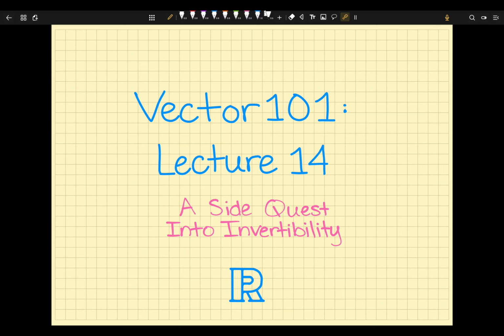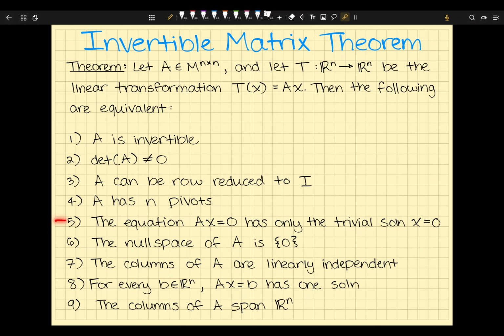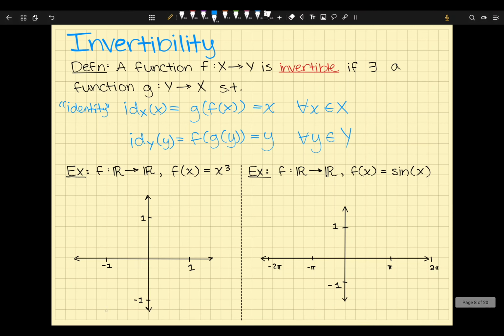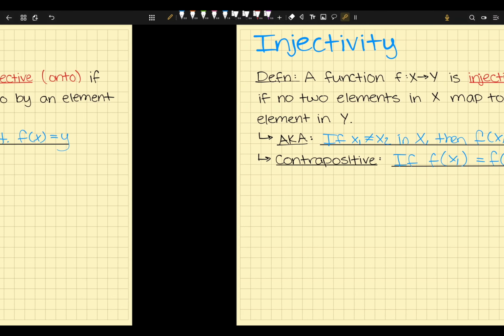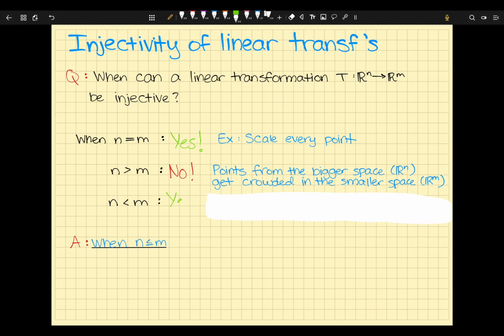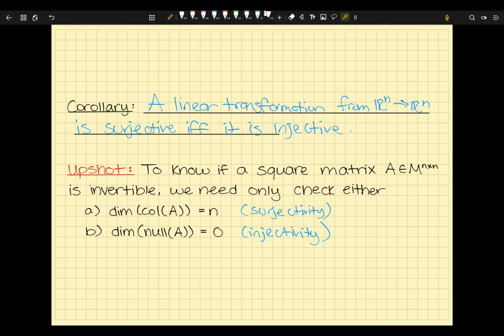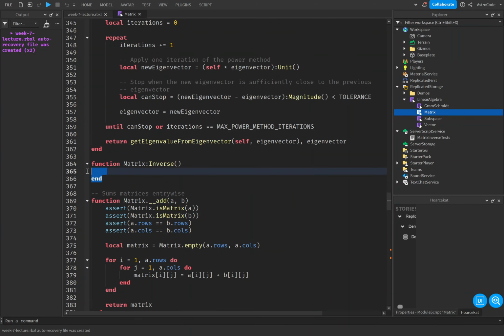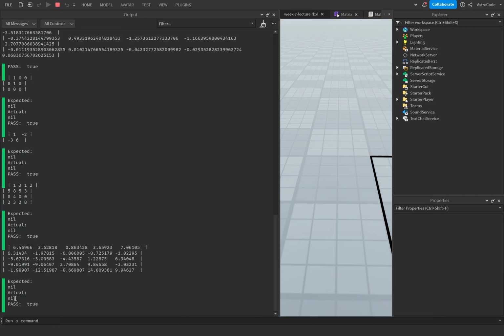Vector101 Lecture 14